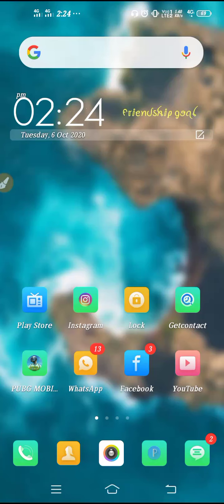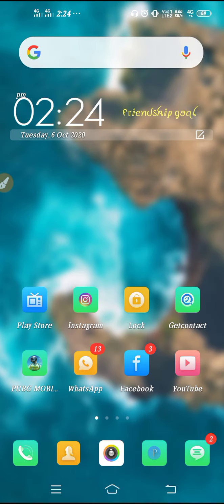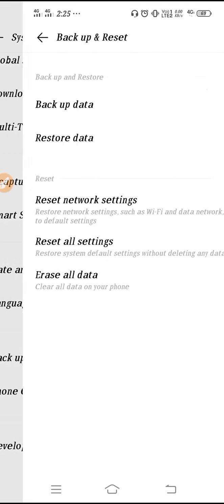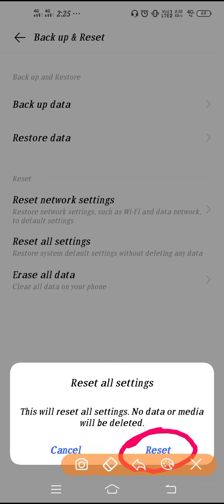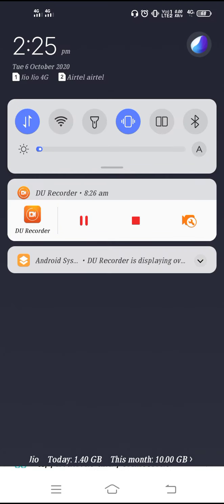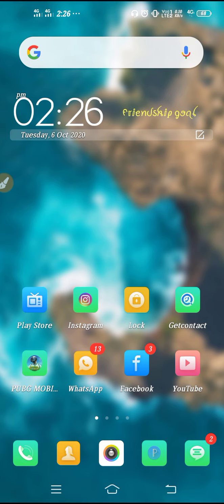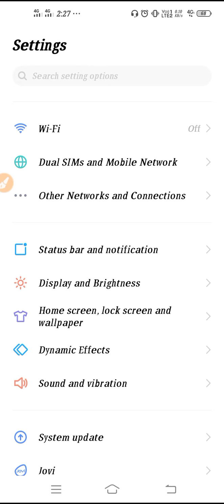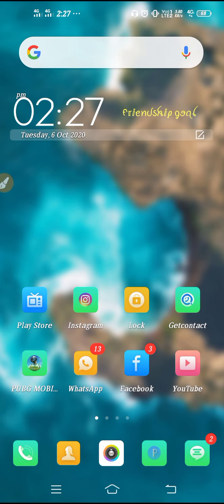Fix Pulldown Android Not Working Problem Solved